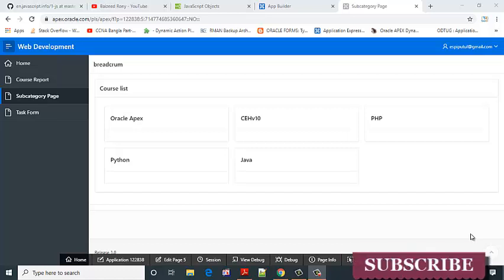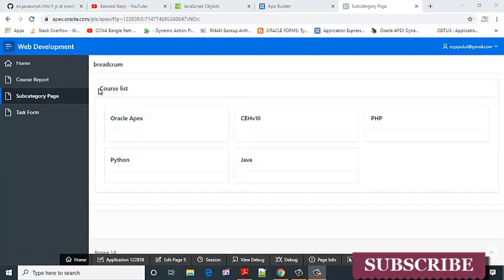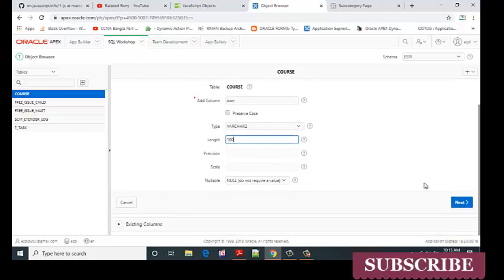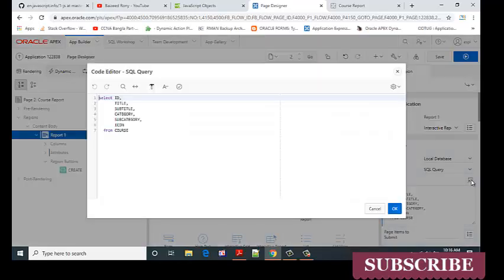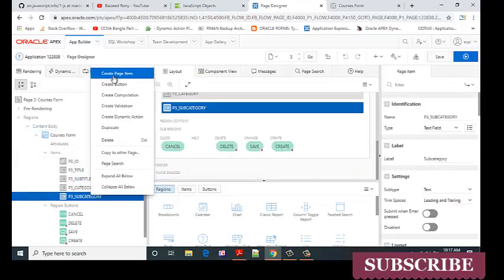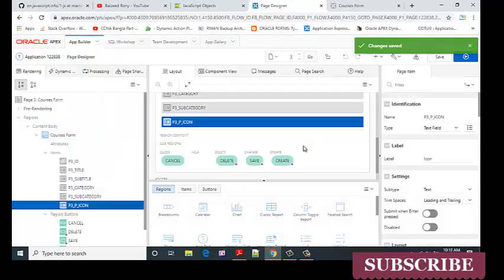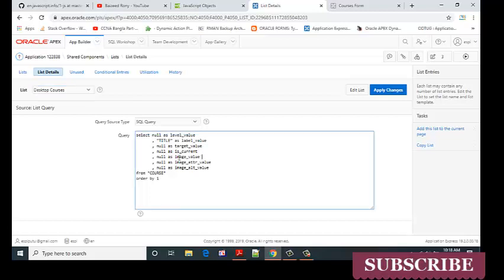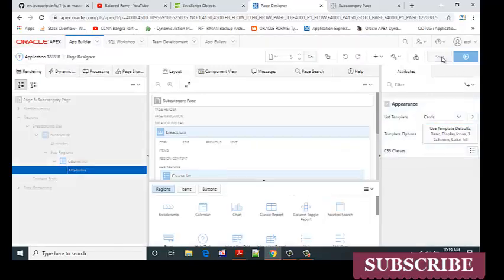Oracle Apex Tutorial - 4 (Add Icons From The Course Table)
This Video is The Series Video's 4th Video for developing a website from Oracle Apex.